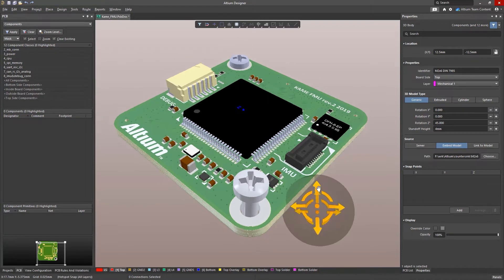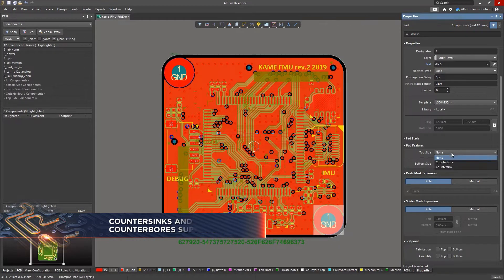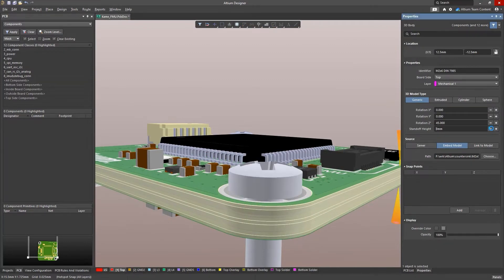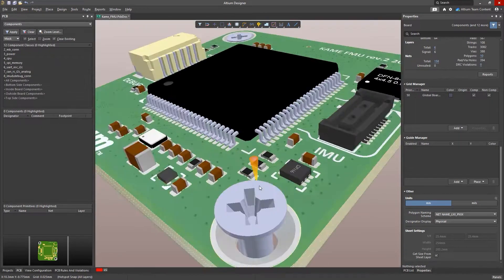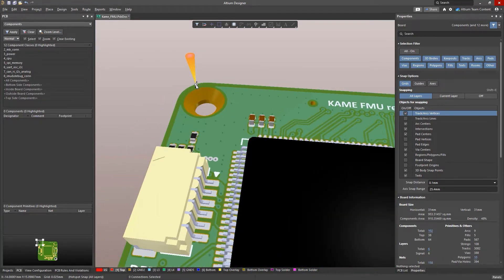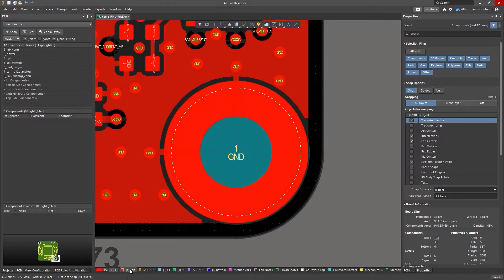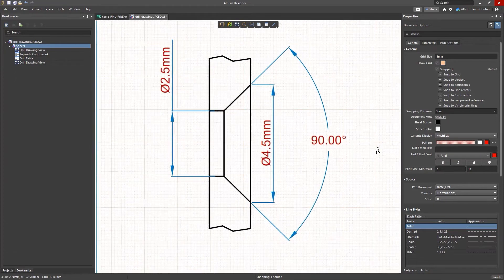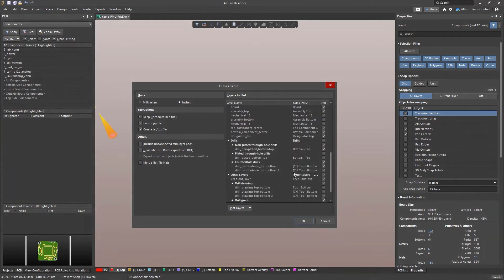Altium Designer 22 | Countersinks and Counterbores Support stylized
19 Ho Van Hue, Ward 9, Phu Nhuan Dist., HCMC, Vietnam